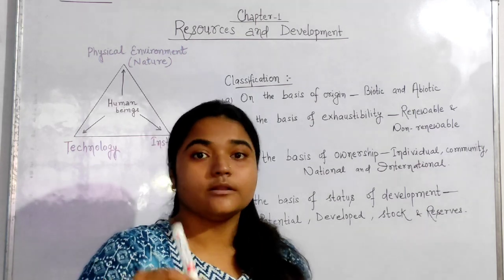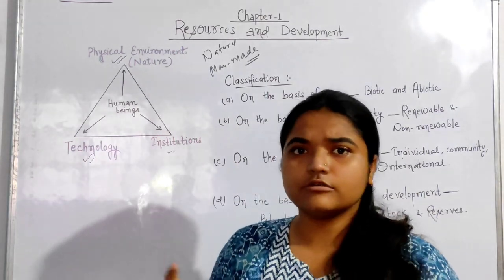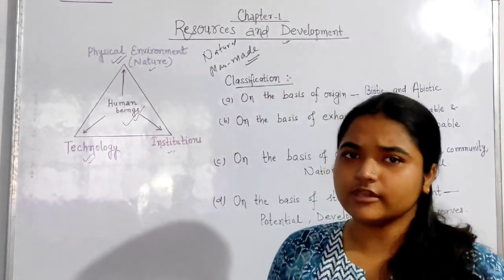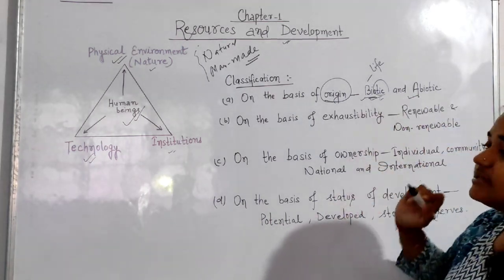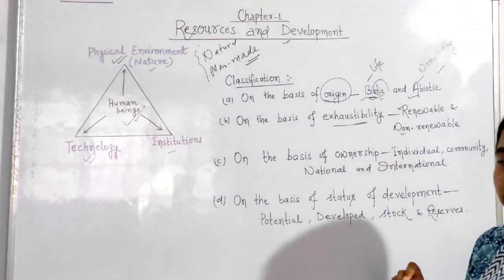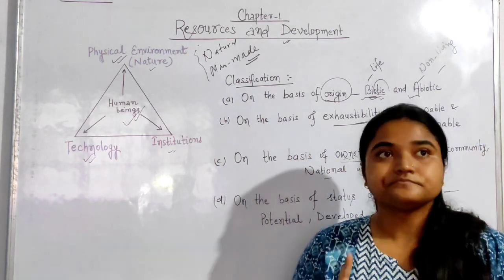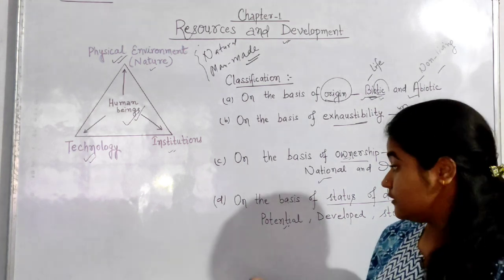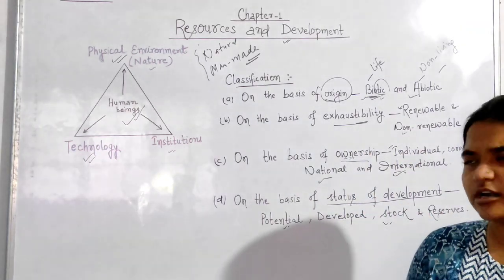Class- 10 | S.St. | Resources and Development | Part - 1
# NCERT

@ S. St. # GEOGRAPHY 🗺️🌏📗 - Chapter 1

~ Basis of the classification of resources
~ Types and examples

Hope you all liked this video.

For any query do comment in the comments section 👍